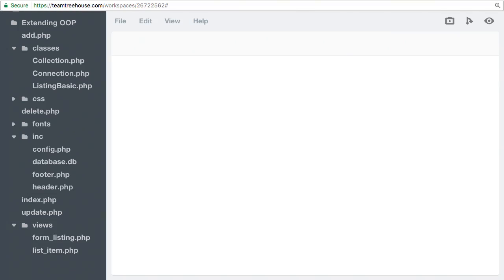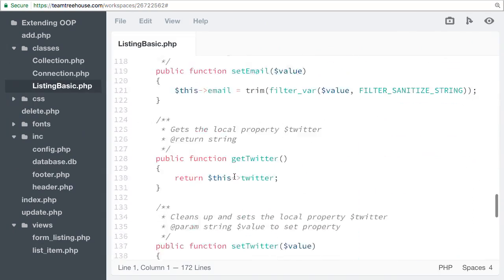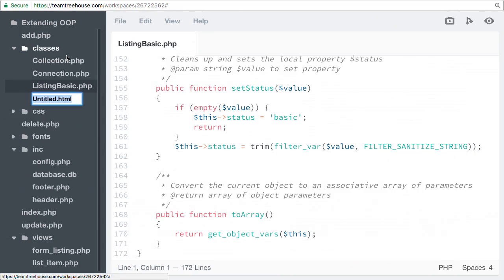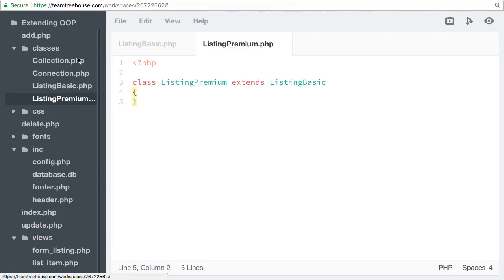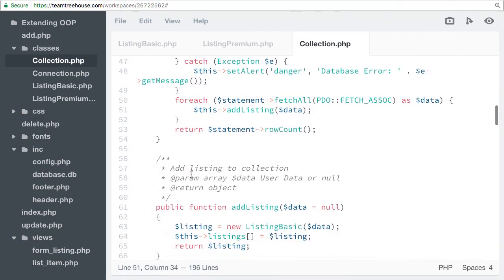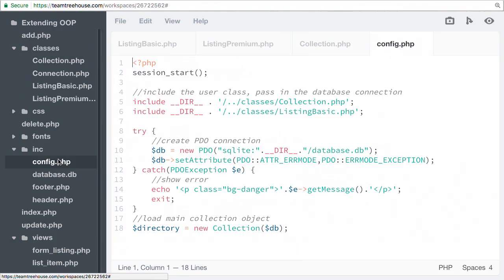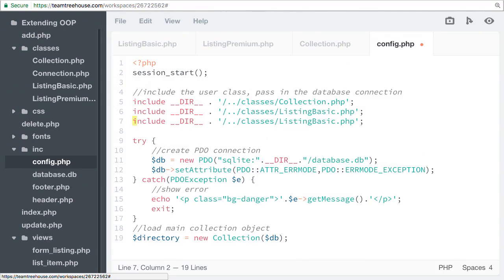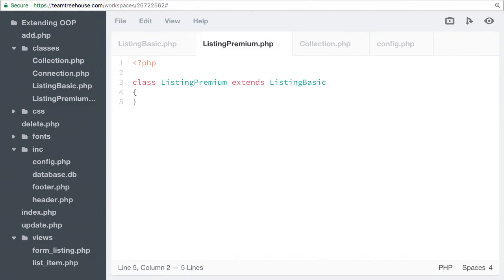02. Extending a Class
You should already be familiar with writing simple classes in PHP. In this course you will learn how extend the use of these classes to reuse code.
What you'll learn:

Inheritance
Extending a Class
Using Multiple Classes
Scope

02. Extending a Class